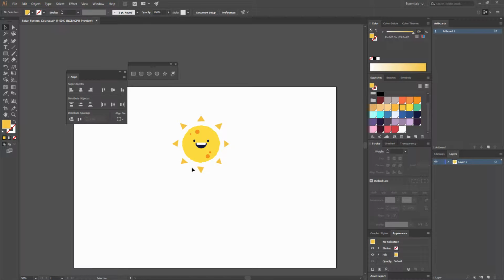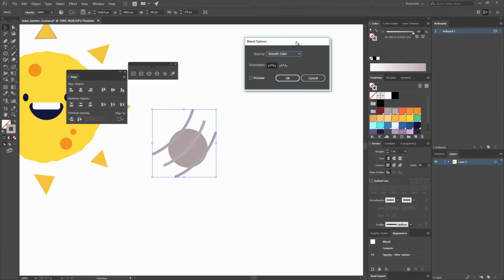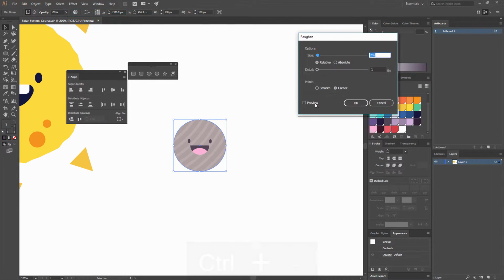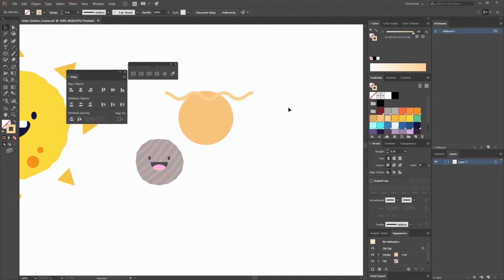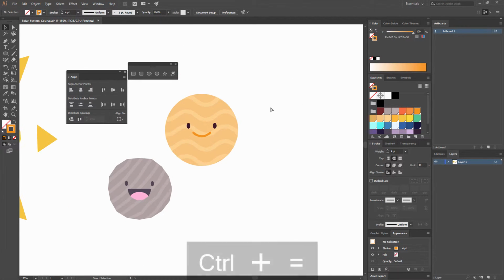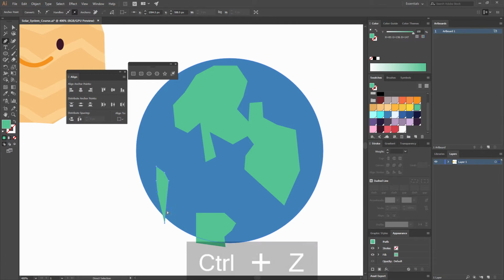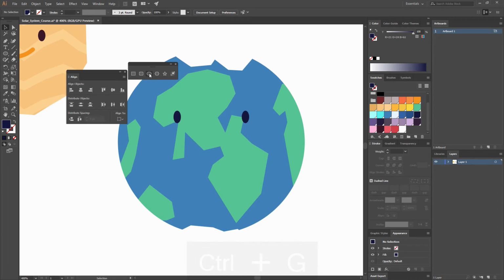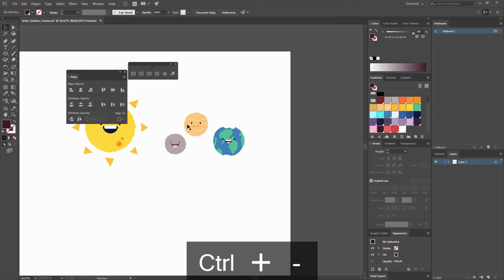03/07 Mercury, Venus and Earth — Illustration: Create a Poster for Kids_ENG